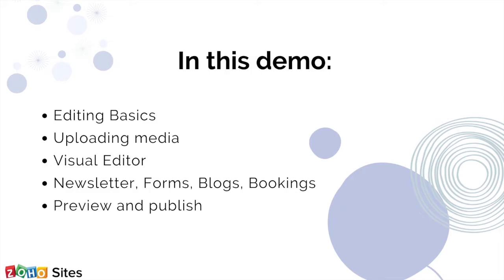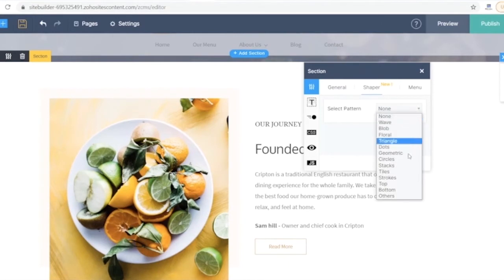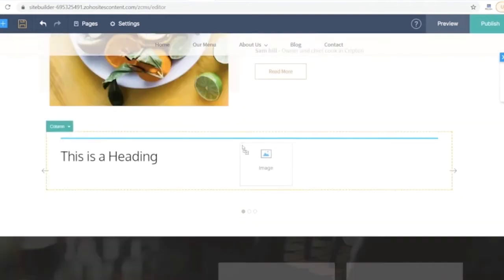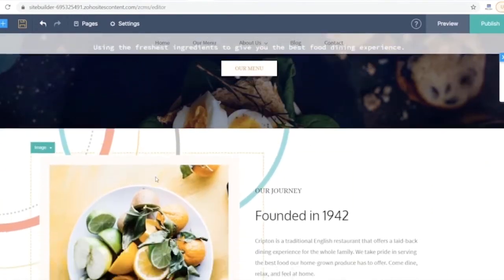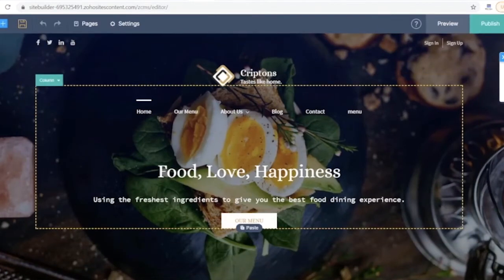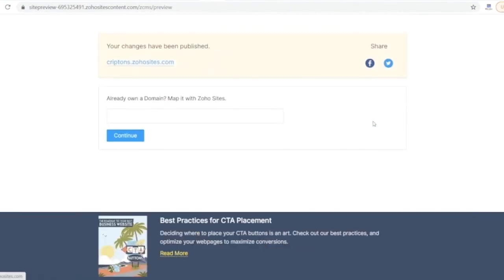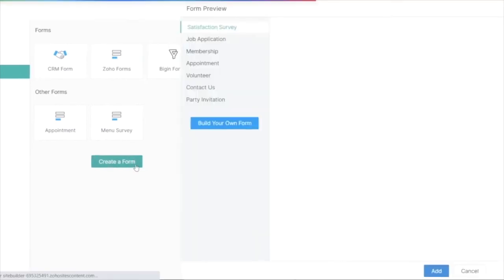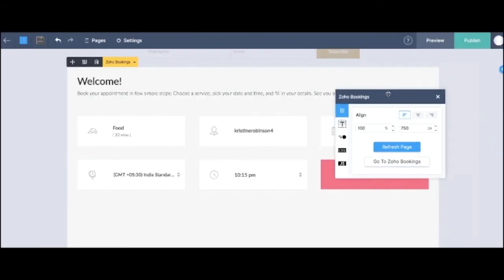Zoho Sites Demo